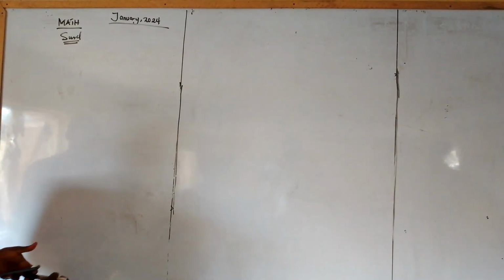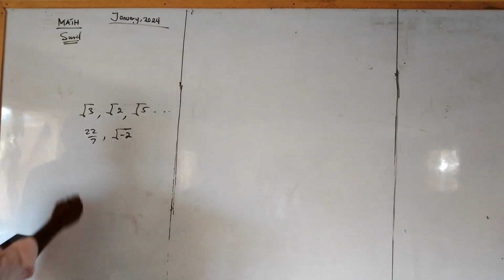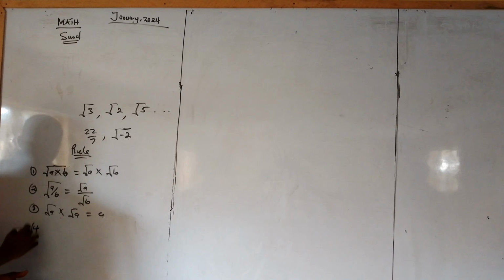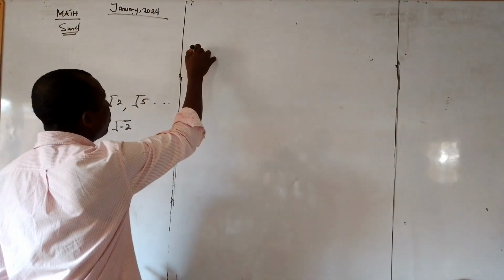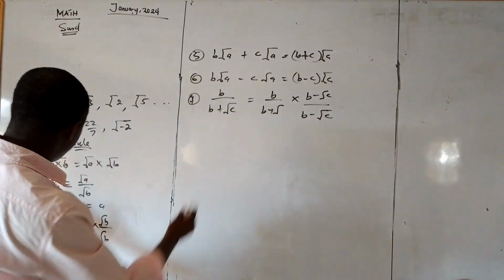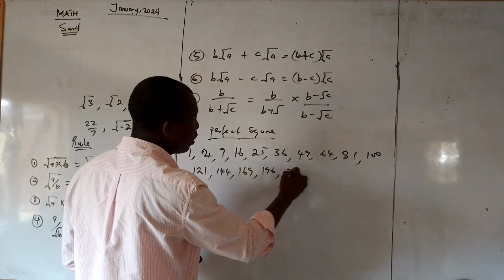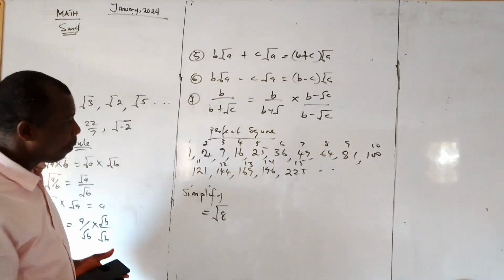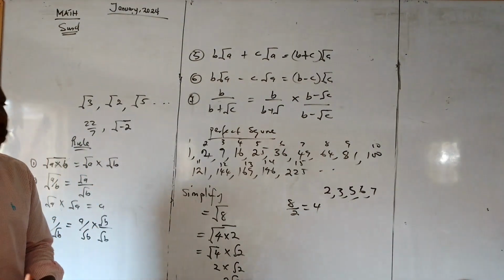Introduction To Surd.